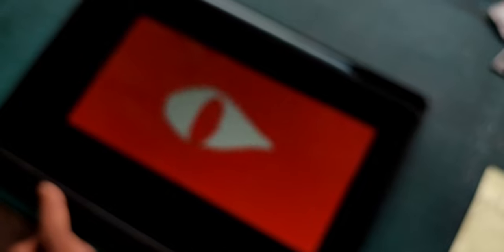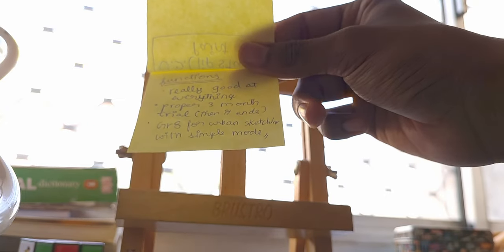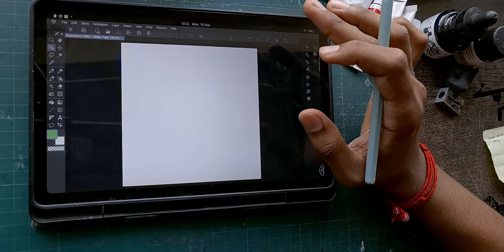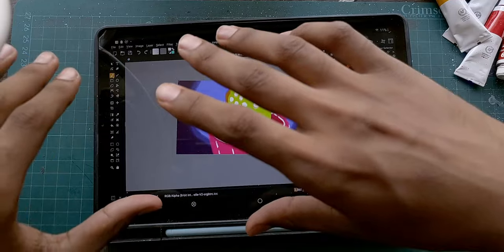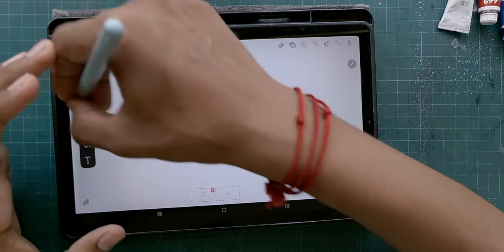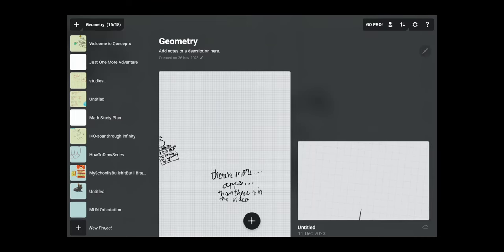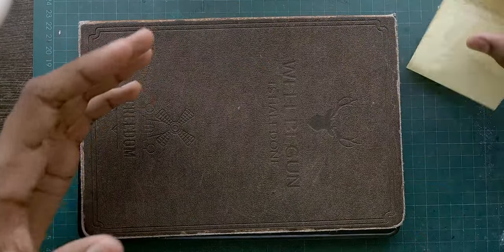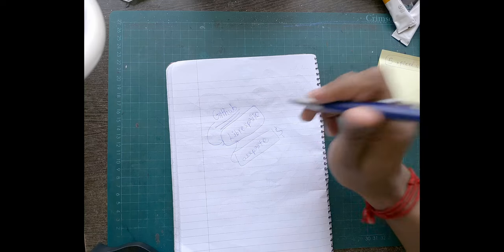Art apps 101:(all you'll need in 25 mins, for free)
Art apps 101 is a compilation of the only 7 art apps for PC and Android which are available for completely free.

chapters:
0:00 - intro
1:09 - app 1
3:05 - app 2
7:33 - app 3
12:29 - app 4
15:41 - app 5
19:45 - app 6
22:25 - an app that couldn't make it today
23:26 - some important stuff